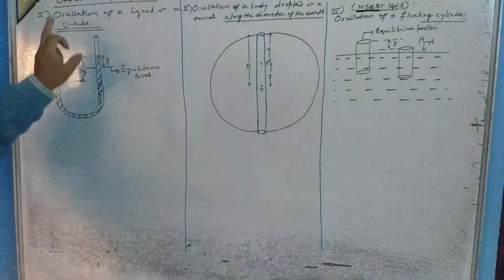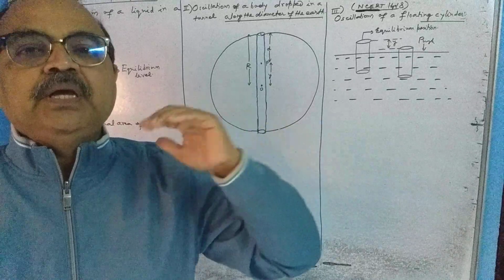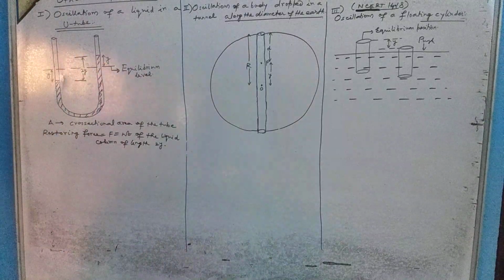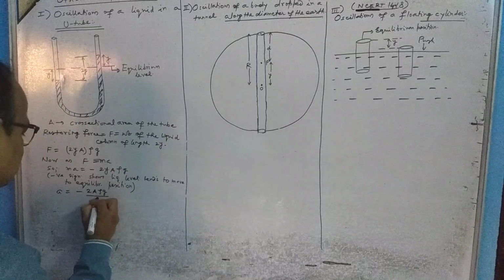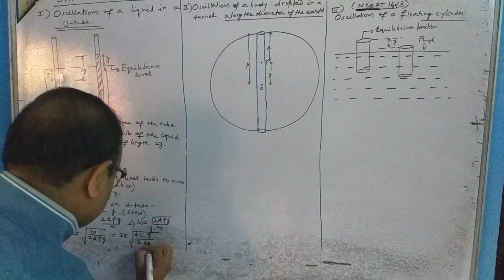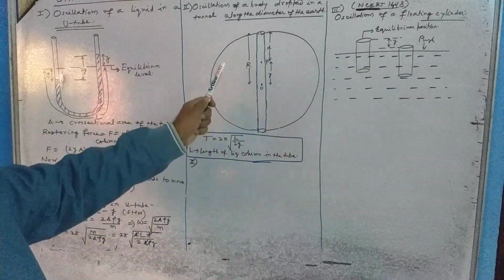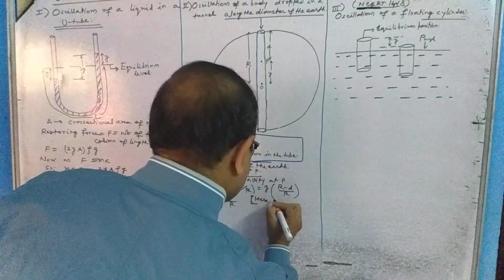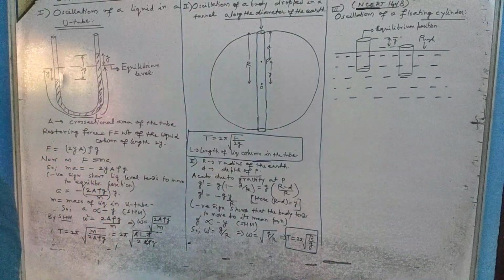Other examples of SHM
Other